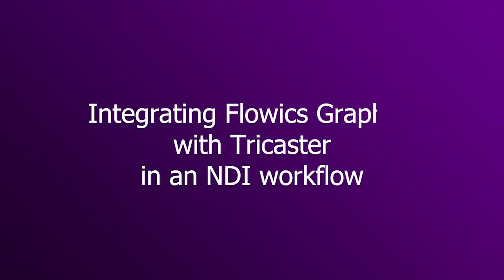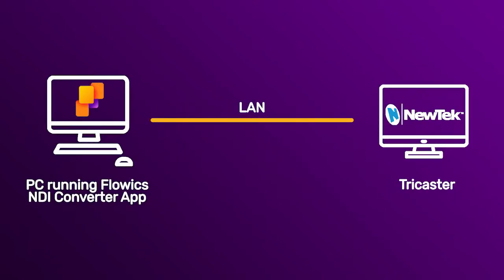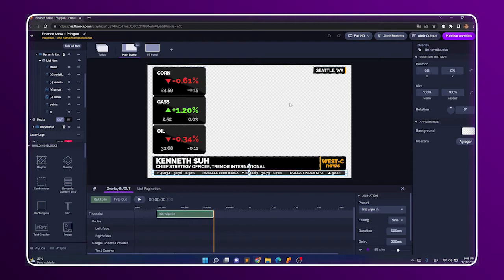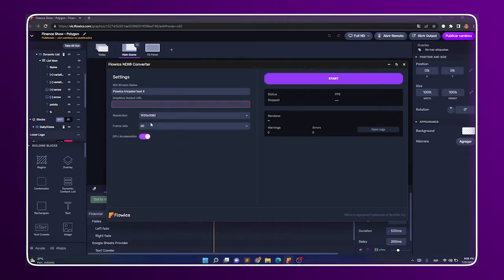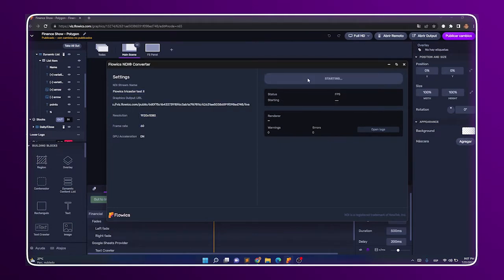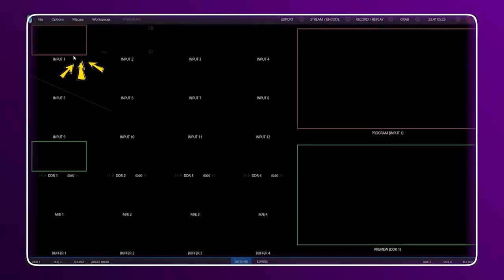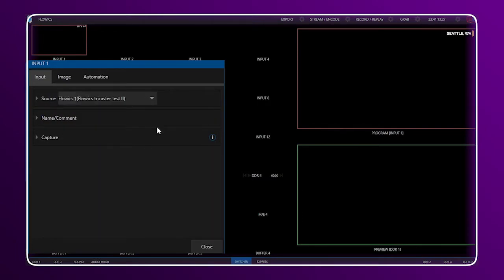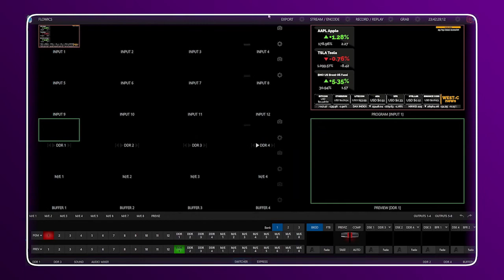Viz Flowics - Integrating graphics + TriCaster in an NDI workflow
Learn how to integrate Viz Flowics graphics with your Tricaster over NDI.